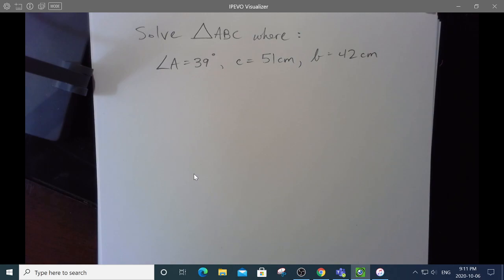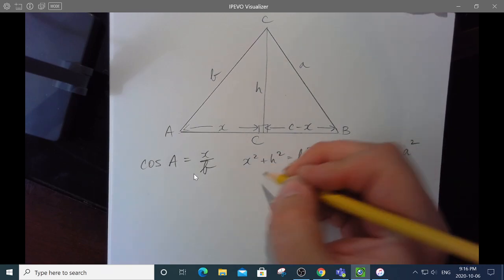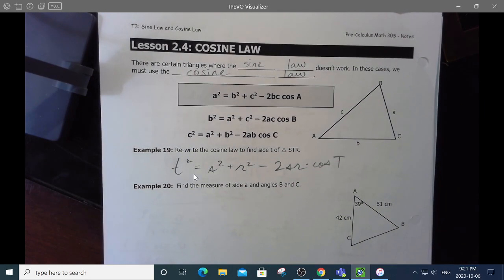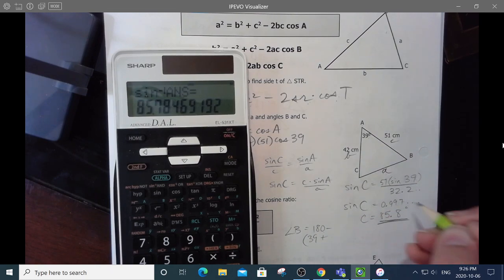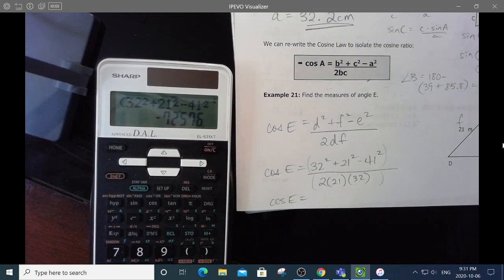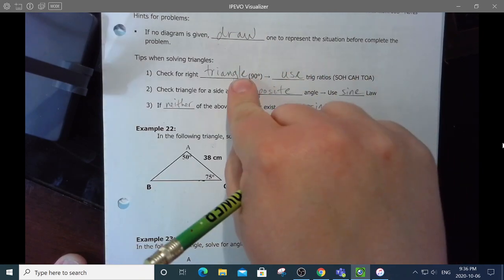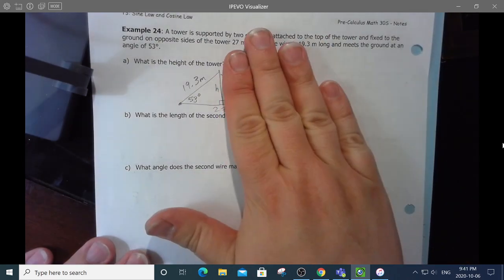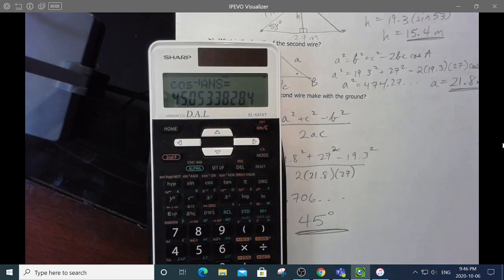MPC30SH Lesson 2.4 Cosine Law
We derive Cosine Law, use it to solve for SAS and SSS triangles.  Then we do a couple of word problems where we have to figure out whether to use Sine Law or Cosine Law.  We are now masters of trigonometry.  We should go on tour.